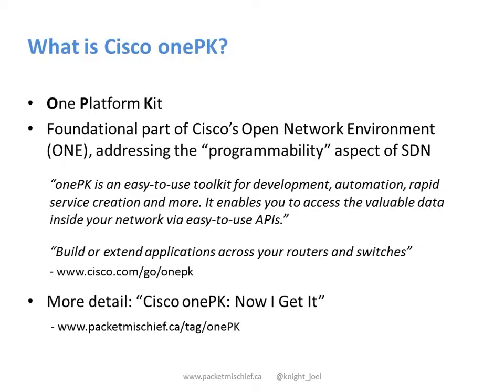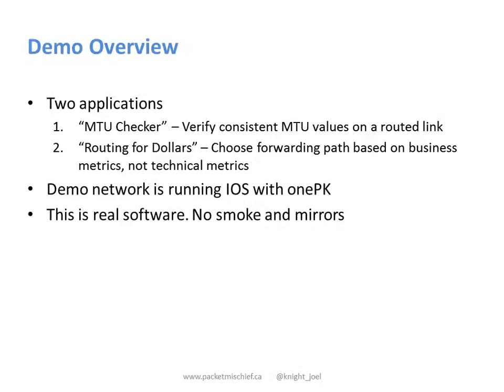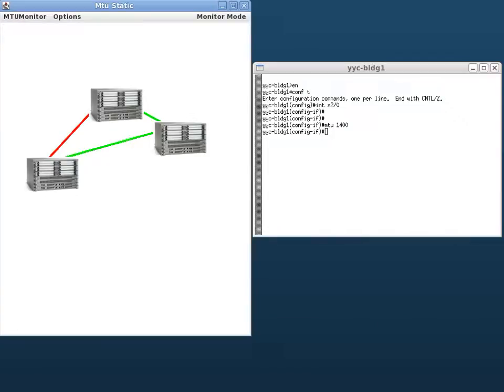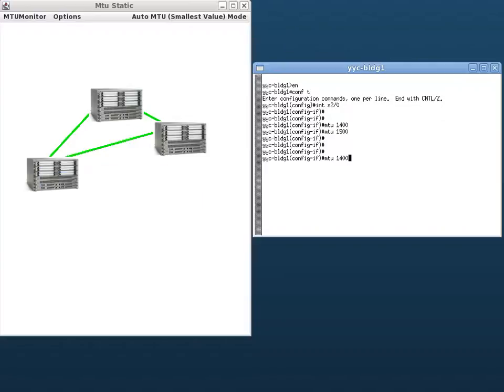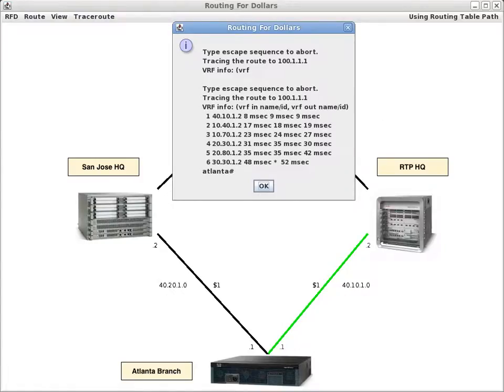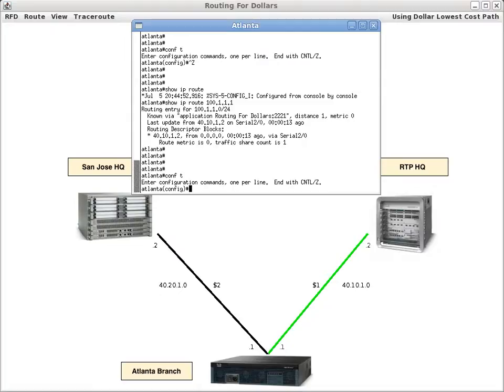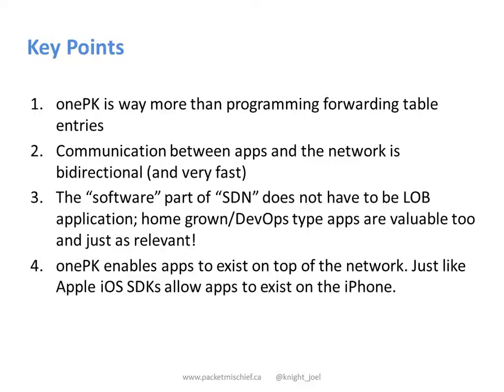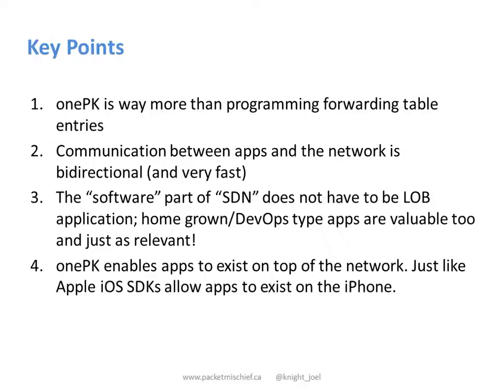Cisco onePK Demo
Cisco onePK is a foundational part of Cisco's strategy to enable programmatic access to the network. In this webcast, I outline some uses cases for onePK and demo two applications that make use of the network programmability that's exposed via onePK.